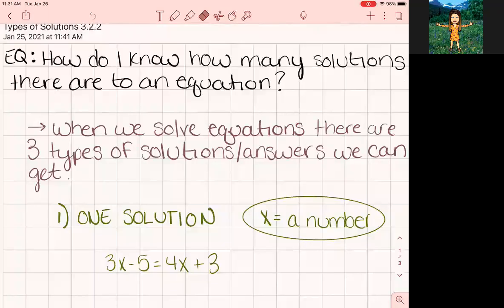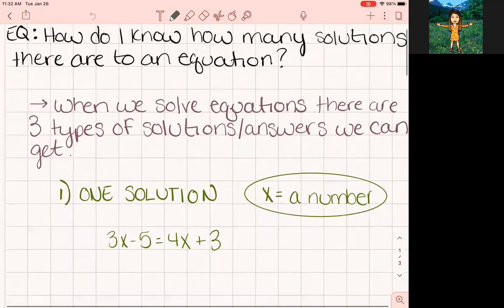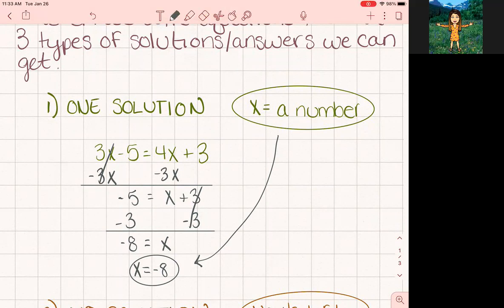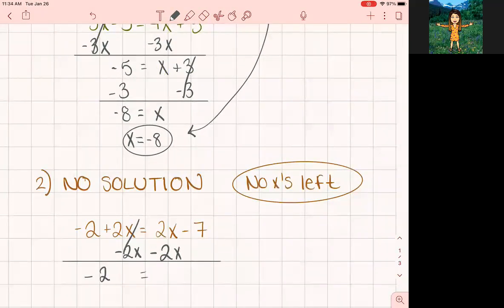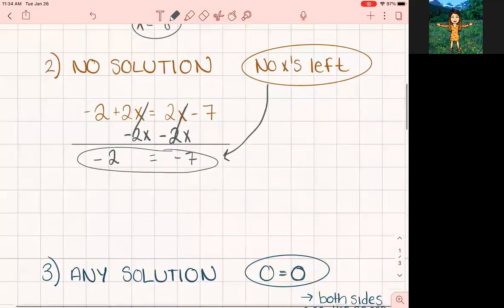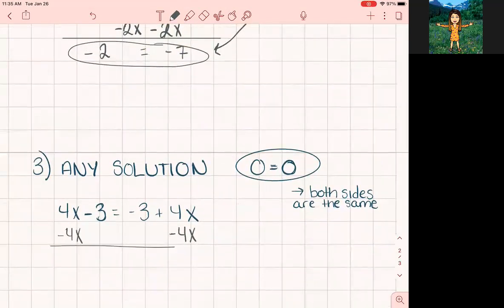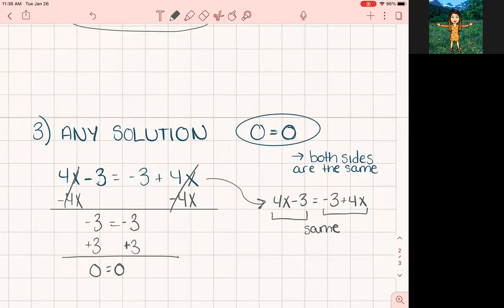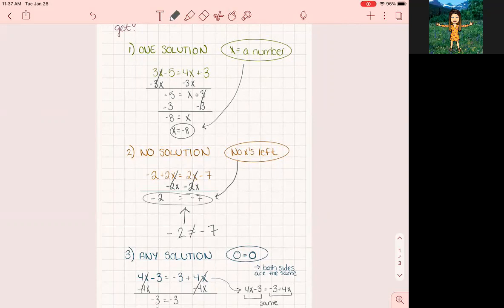(Tuesday 1/2) Different Types of Solutions when Solving Equations